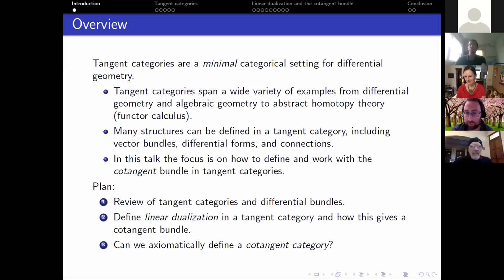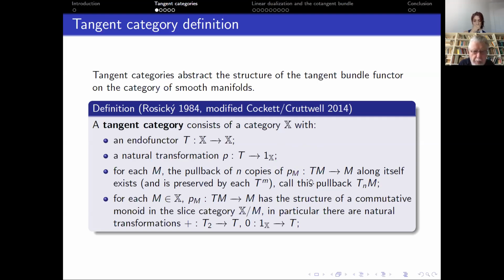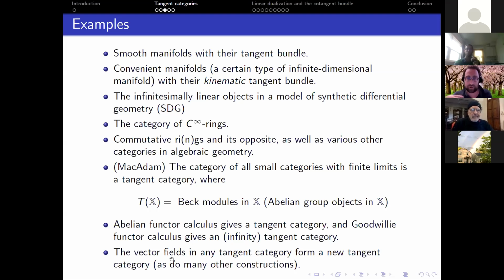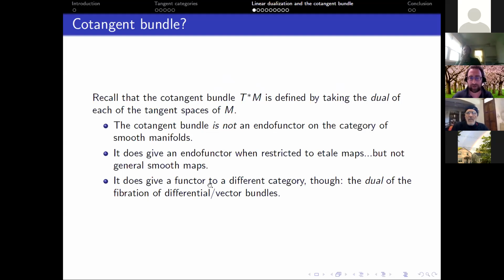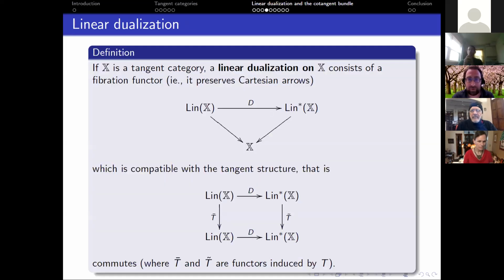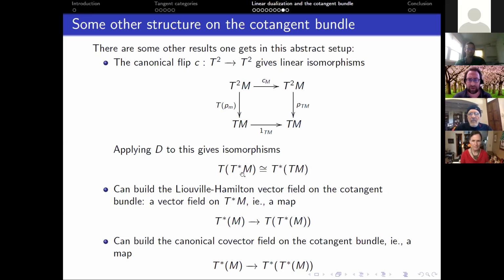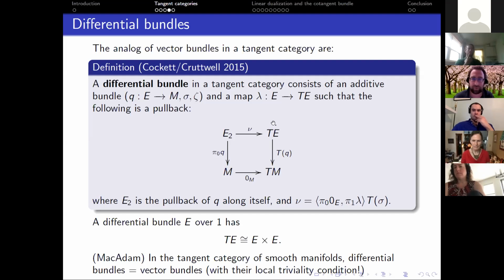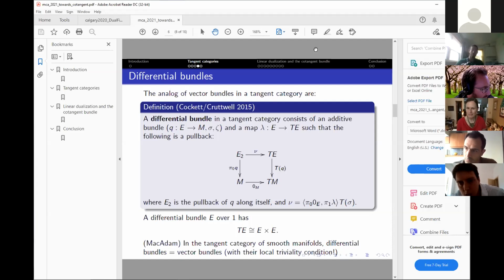Towards cotangent categories Geoff Cruttwell